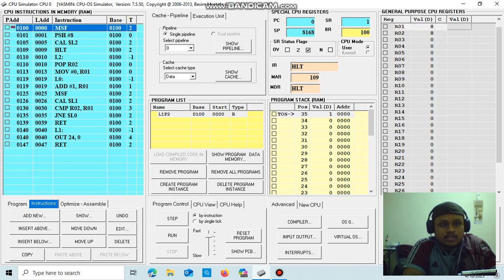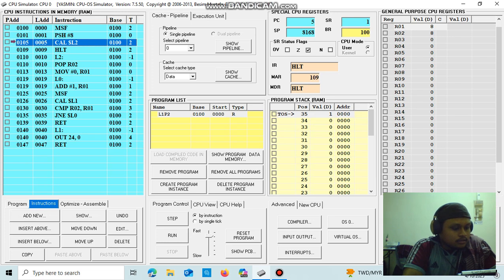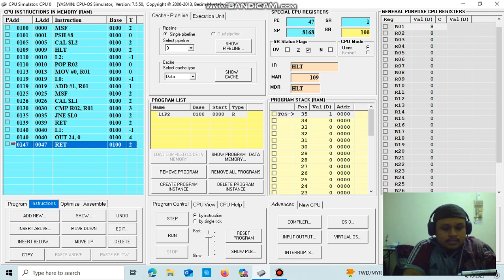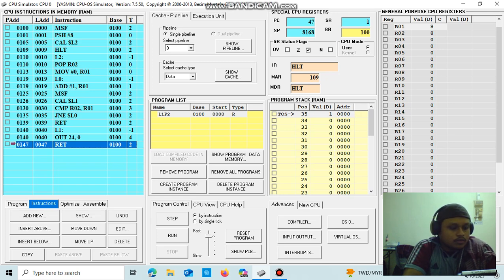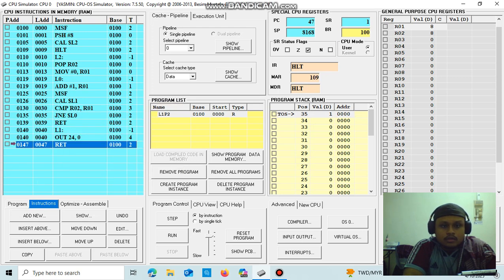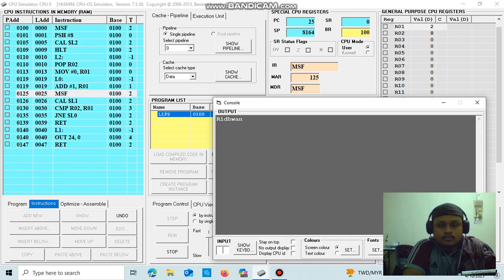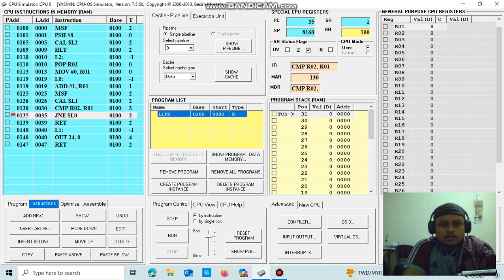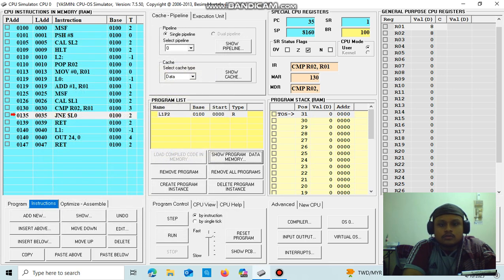BEJ40401 CE230022 LAB 1 PART 2